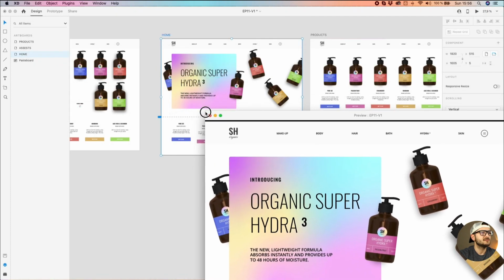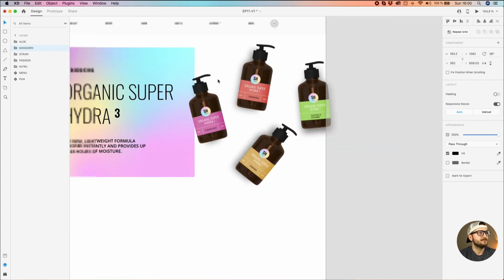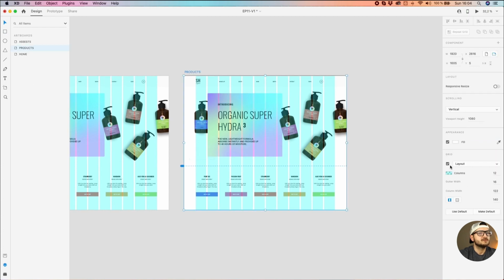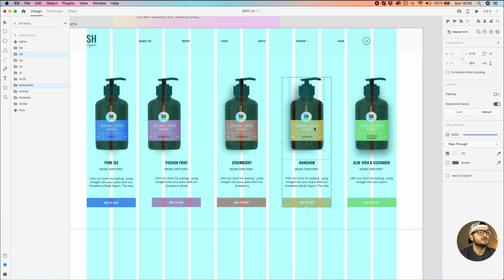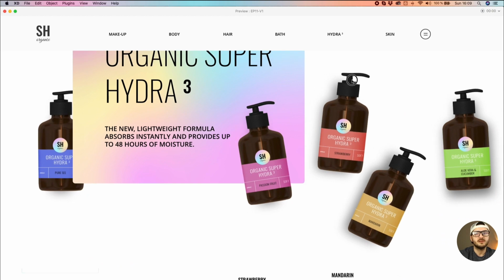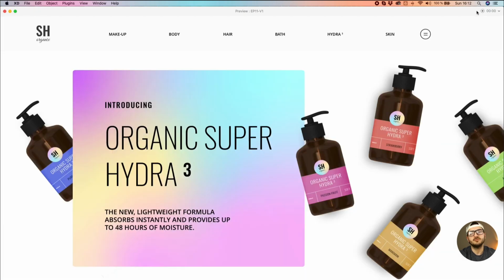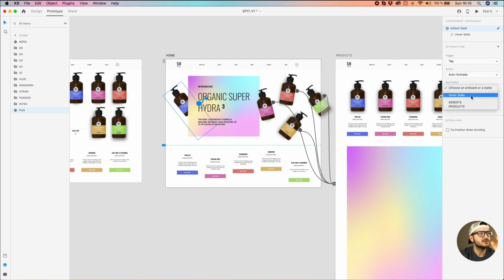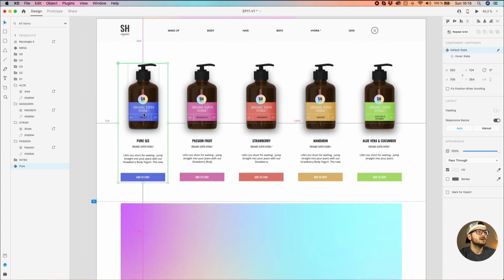Design & Animate with Adobe XD - Animated Header with scroll effects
Design & Animate with Adobe XD - Animated Header with scroll effects is my ep.11

P.S. I forgat to implement the scroll button, you will find it the assests artboard.

Quick and simple tricks to created the scroll effects animation for the header section.

Overview for this mini tutorial:

- Animating a header section in Adobe XD
- Create a scroll effect animation
- Components with hover states
- Sliding animation
- Ui Design
- Delay transitions